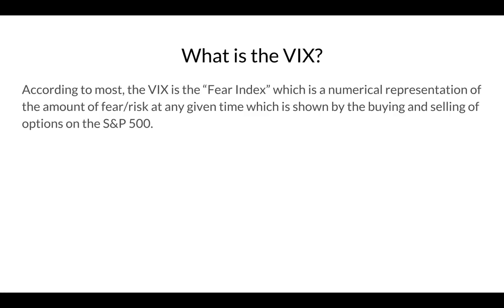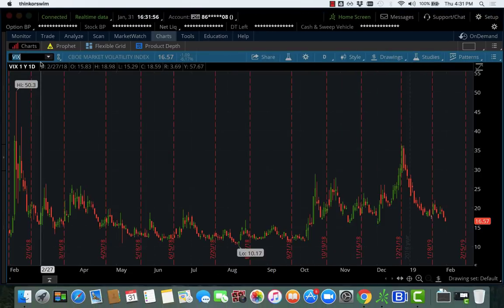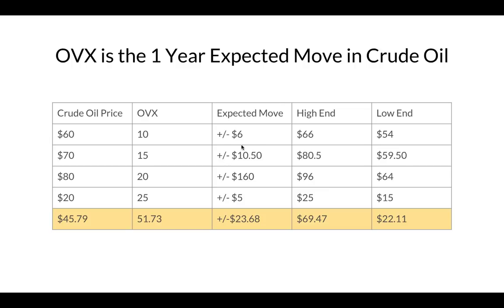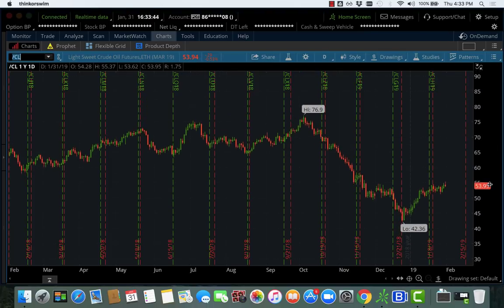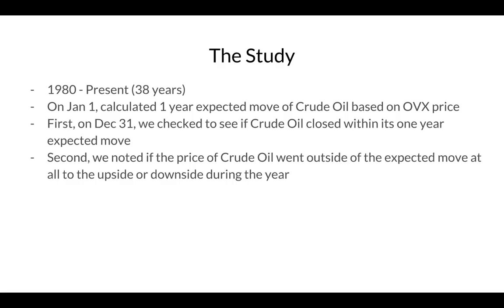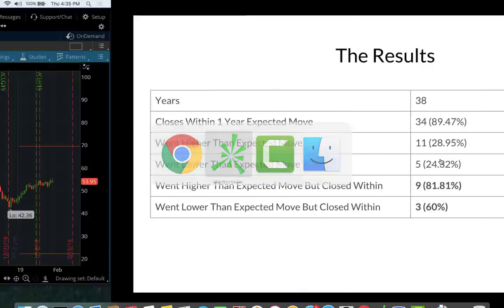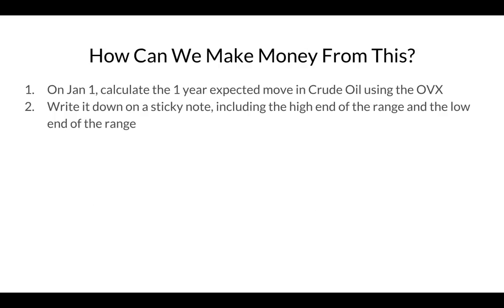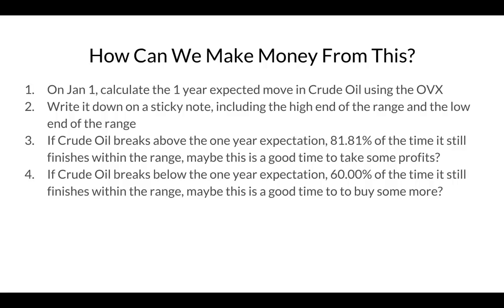How High or Low Will Crude Oil Finish 2019?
Hypothetical Performance Disclosure: Hypothetical performance results have many inherent limitations, some of which are described below. No representation is being made that any account will or is likely to achieve profits or losses similar to those shown; in fact, there are frequently sharp differences between hypothetical performance results and the actual results subsequently achieved by any particular trading program. One of the limitations of hypothetical performance results is that they are generally prepared with the benefit of hindsight. In addition, hypothetical trading does not involve financial risk, and no hypothetical trading record can completely account for the impact of financial risk of actual trading. for example, the ability to withstand losses or to adhere to a particular trading program in spite of trading losses are material points which can also adversely affect actual trading results. There are numerous other factors related to the markets in general or to the implementation of any specific trading program which cannot be fully accounted for in the preparation of hypothetical performance results and all which can adversely affect trading results. If you want to take a look at our 2019 market prediction for the S&P 500:

If you want to take a look at our 30 day market prediction for the S&P 500:
Risk Disclosure: Futures and forex trading contains substantial risk and is not for every investor. An investor could potentially lose all or more than the initial investment. Risk capital is money that can be lost without jeopardizing ones’ financial security or life style. Only risk capital should be used for trading and only those with sufficient risk capital should consider trading. Past performance is not necessarily indicative of future results.